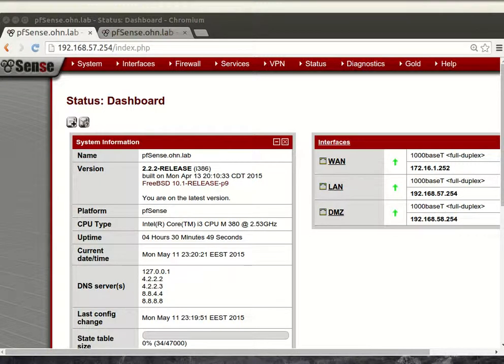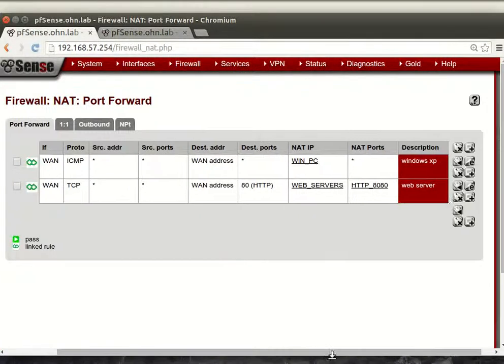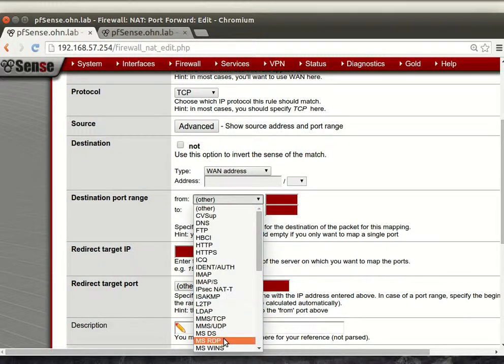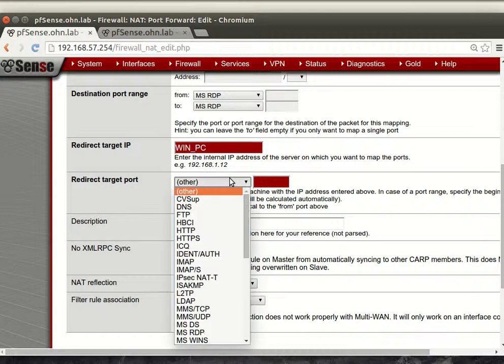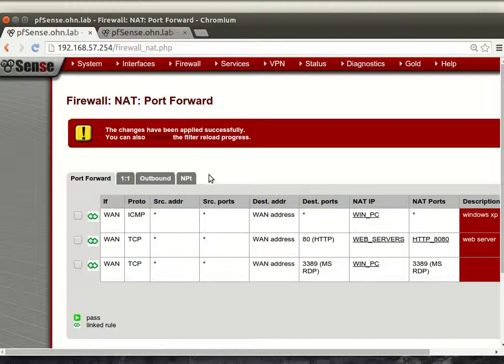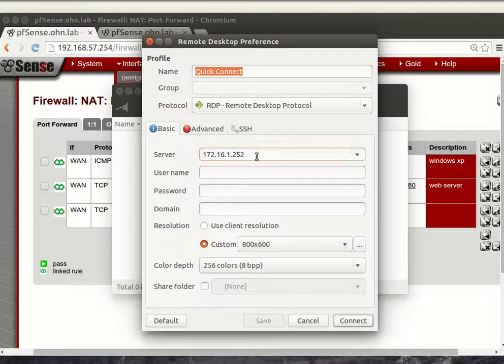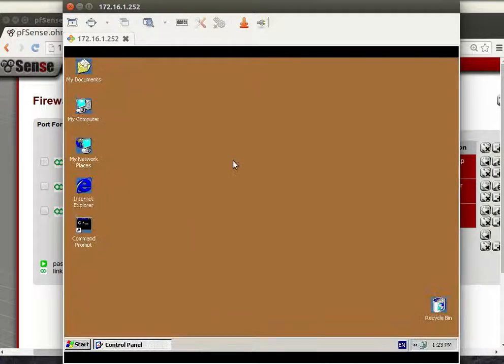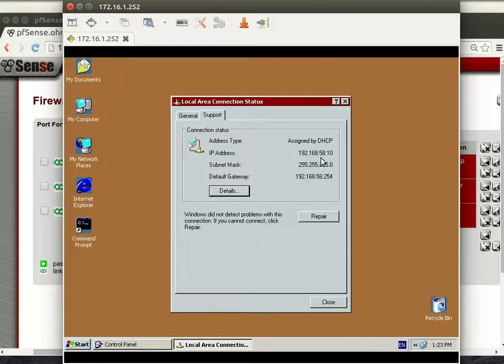15 Pfsense Firewall NAT part 3 EN